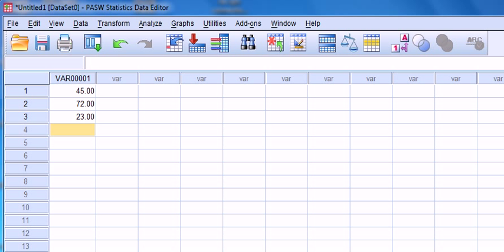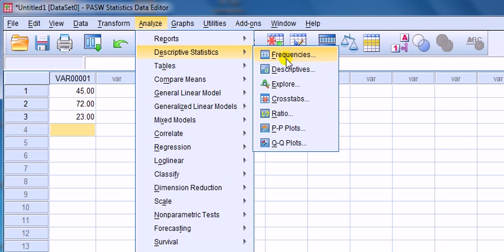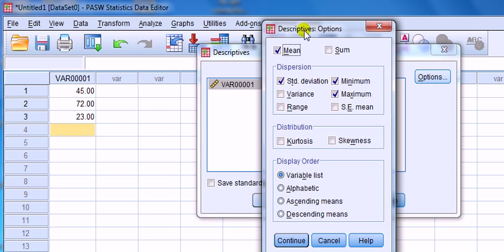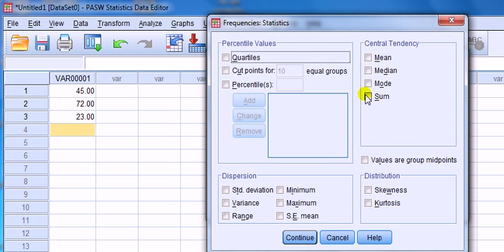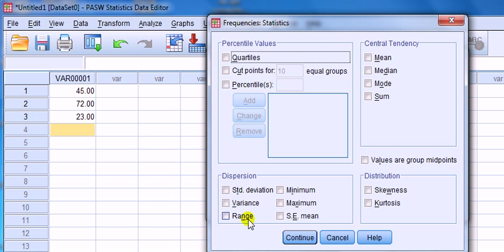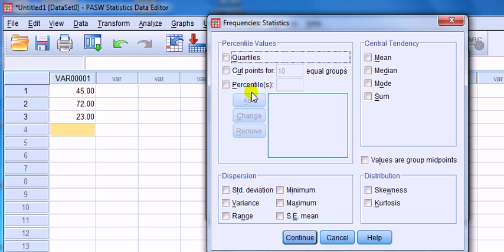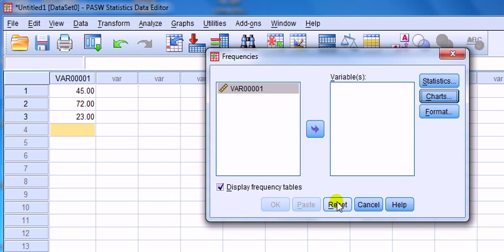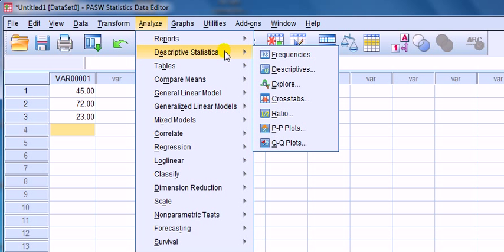DESCRIPTIVES and FREQUENCIES in SPSS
Difference between DESCRIPTIVES and FREQUENCIES buttons.
Under DESCRIPTIVE STATISTICS you can select DESCRIPTIVES and FREQUENCIES among other things. Which do we use for our data to generate descriptive statistics? I take a look at how the differences in these buttons.